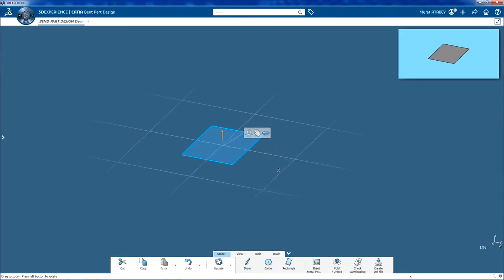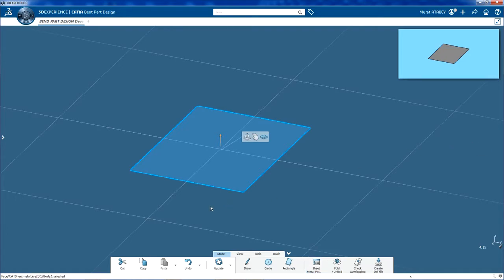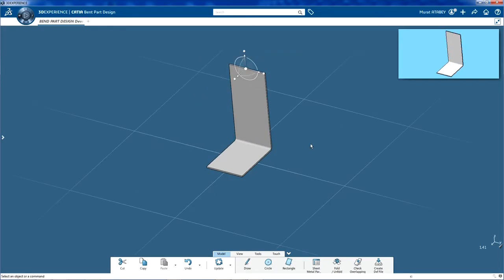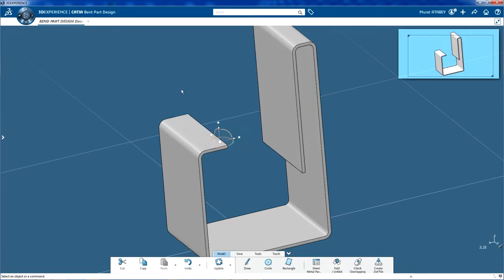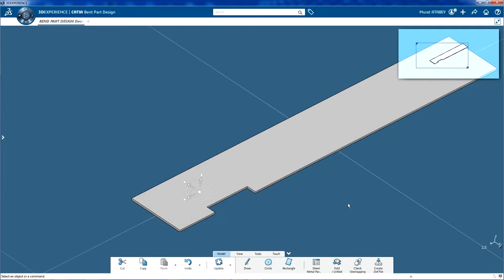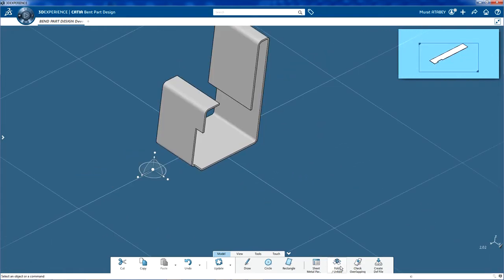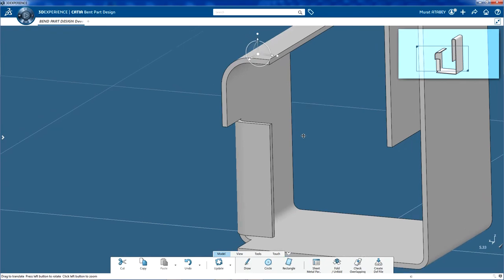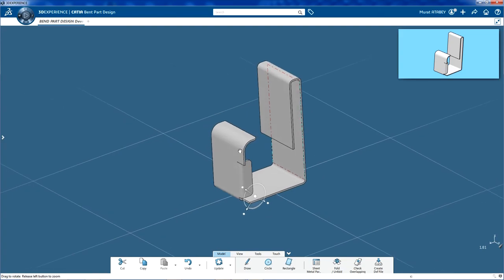CATIA V6 - 3D EXPERIENCE | BENT PART DESIGN | Basics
Catia V6 - 3D Experience is the latest version of Catia 3D modeling software. It has new capabilities compared to older version.

This video is about Bent Part Design basics. You are going to learn basic modeling technics to form a sheetmetal part with natural shape modifications.

I'm an engineer who like 3D modeling. Catia V6 is one of the widely used 3D modeling softwares. I have 18 years of experience with this software, mostly with solid modeling and drafting. I'm trying to explore other modules, as well.